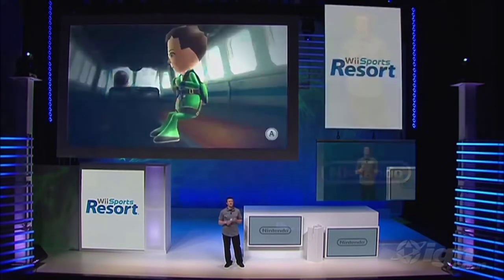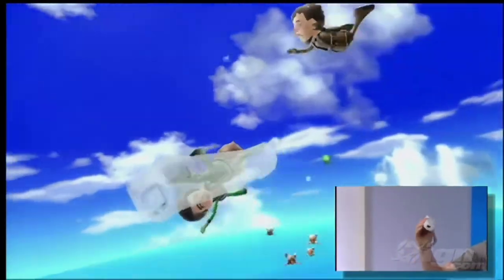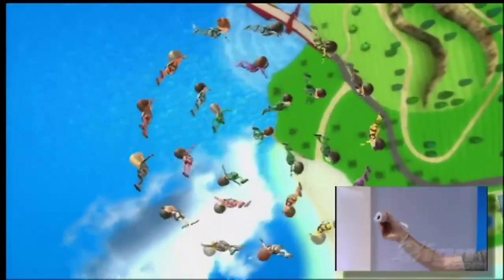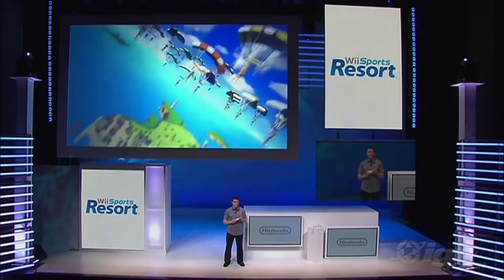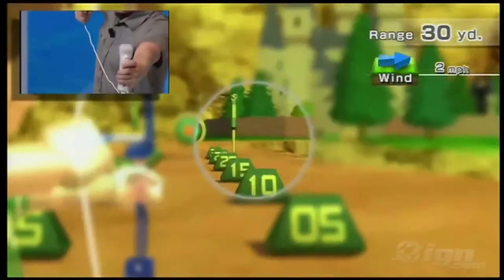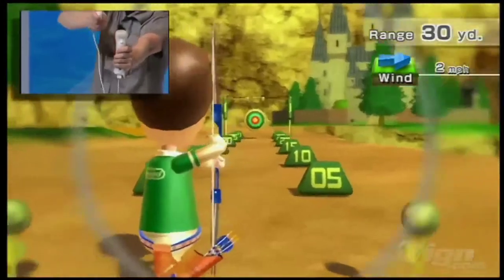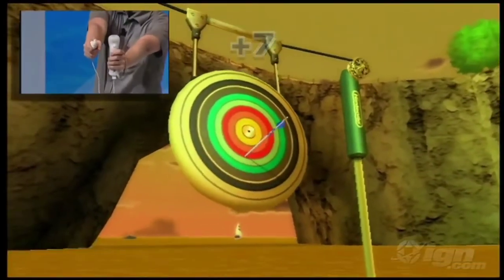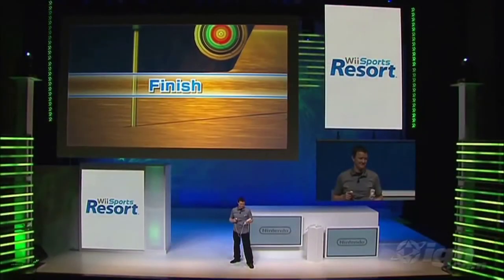Nintendo Direct E3 2009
Check out Nintendo Direct for E3 2009. Presentation includes details on the incredible line-up of new and upcoming games for the Nintendo Wii and Nintendo DS systems.

Rating Pending to Mature 17+: RP - M Titles rated M (Mature) have content that is generally suitable for persons ages 17 and up. May contain intense violence, blood and gore, sexual content and/or strong language.

What if Nintendo Directs were around in the 2000s? Well, here's at least one answer to that. This direct is a compilation of trailers and, in my opinion, important moments within Nintendo's 2009 E3 event.